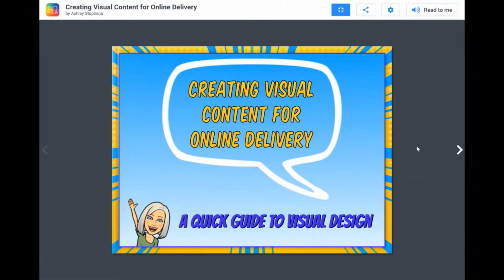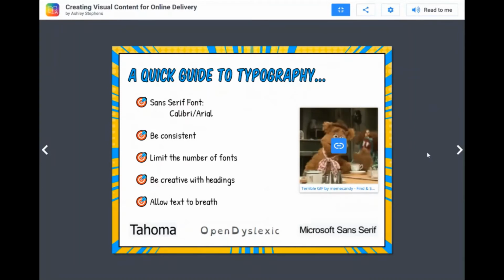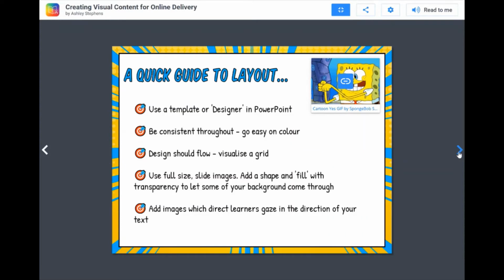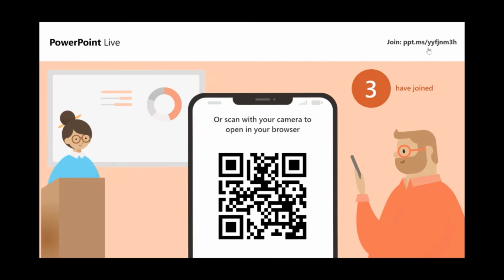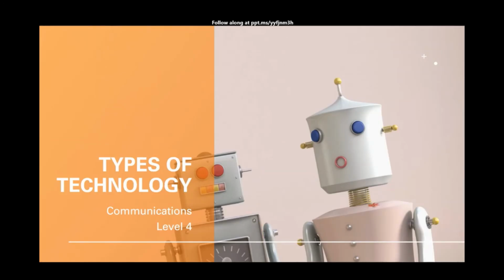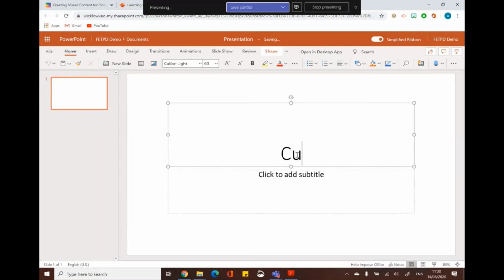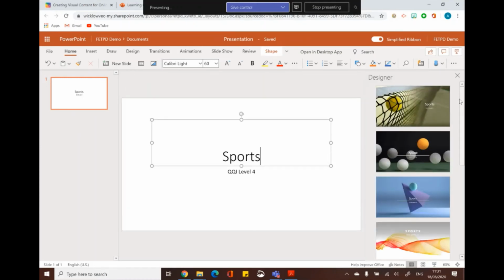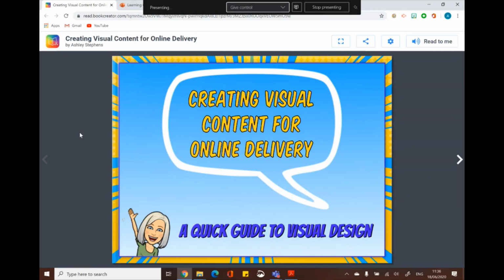Learning Content Design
Watch this webinar back on demand from the PDTEL Team's Summer Sessions Live 2020.

Presented by Ashley Stephens.